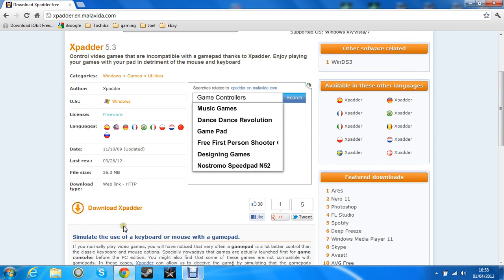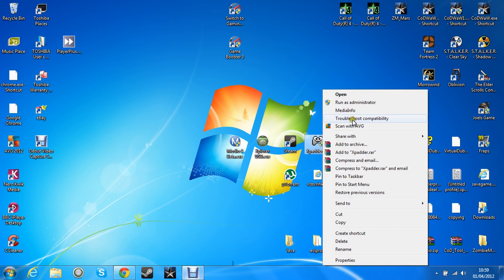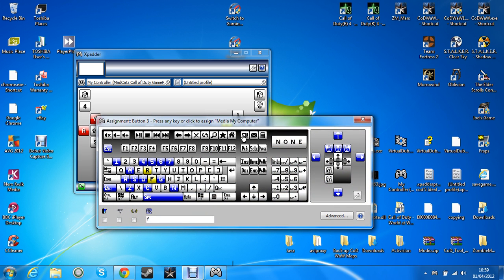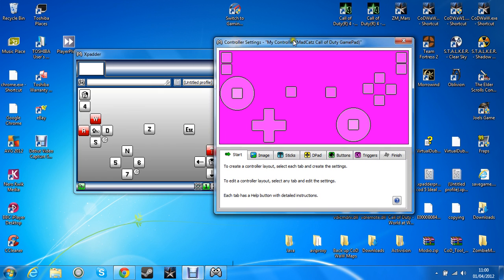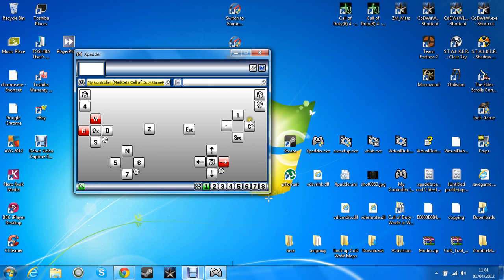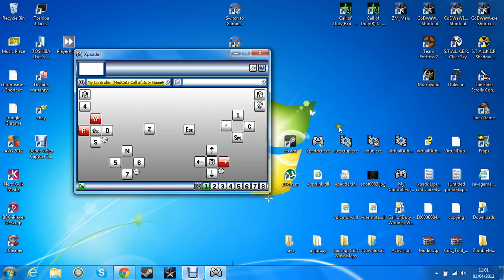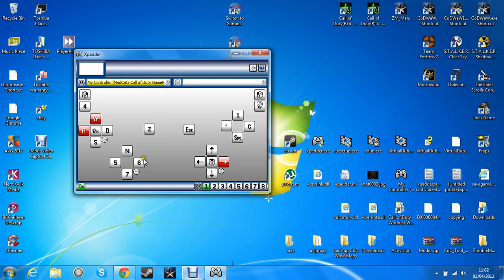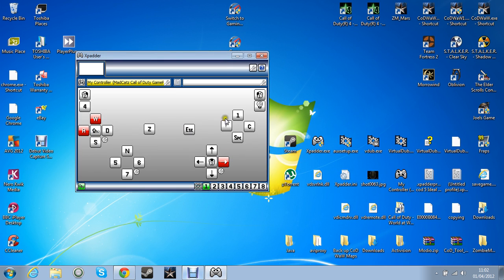How to use an xbox 360 controller on pc for free real simple windows 7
Works for any games but my setup is for call of duty ONLY.

New link due to now frequent complaints of the old link.
MAKE SURE YOU CLICK THE RIGHT DOWNLOAD as these sites try to trick you into clicking the wrong download for software.